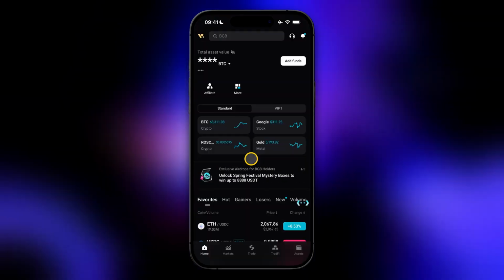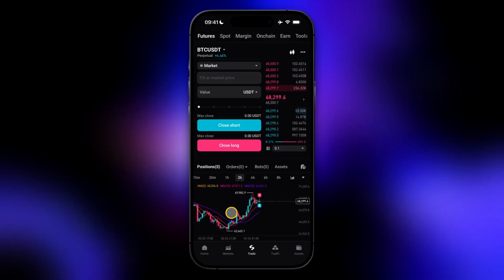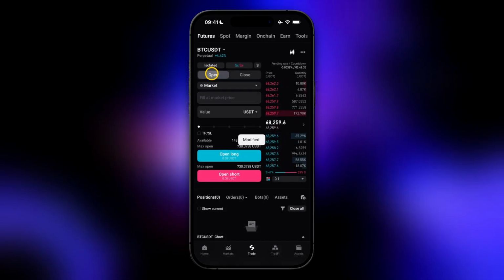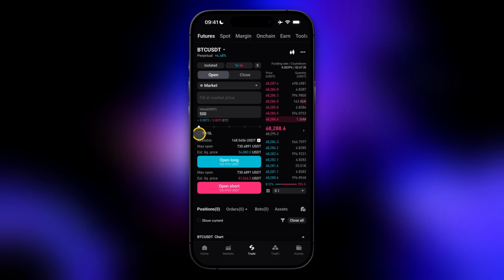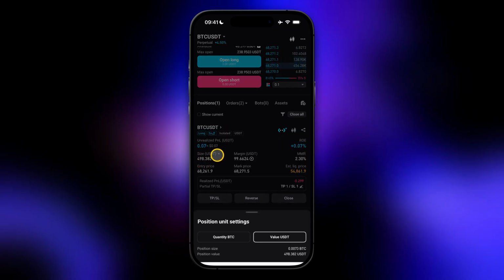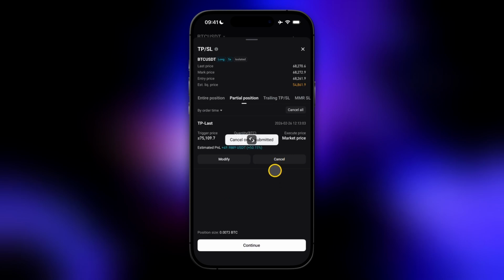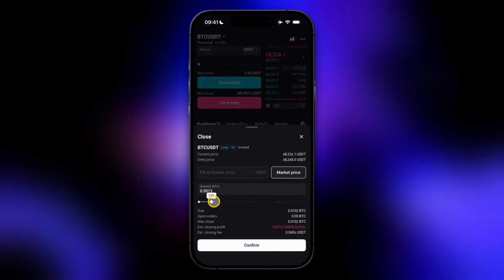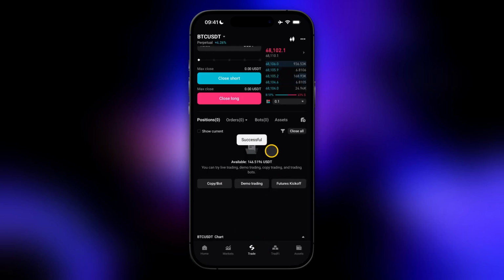How to Trade Futures on Bitget Mobile | Long & Short Guide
⏱️ Timestamps ⏱️
00:00 Create account (up to $8000 Bonus)
00:25 Deposit and transfer money to futures account
00:47 Trading platform overview
01:43 Open trade
02:06 Set position size
02:53 Add Take Profit & Stop Loss
03:30 View open positions
04:18 Adjust Take Profit & Stop Loss
04:56 Increase Position Size
05:20 Reduce Position Size
05:40 Change leverage and margin of an open trade
06:15 Close trade
06:25 Claim up to $8000 Bonus